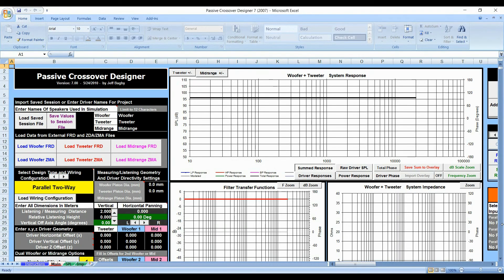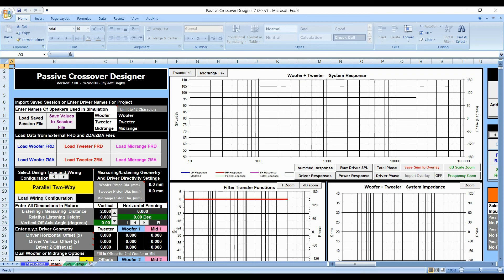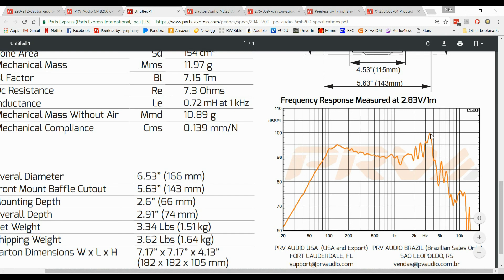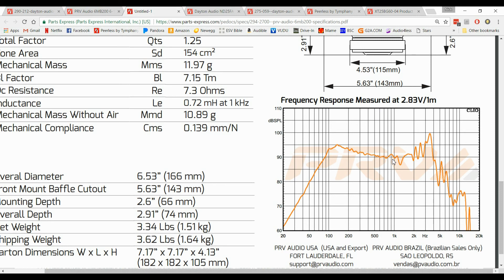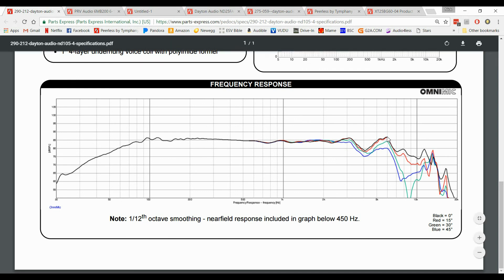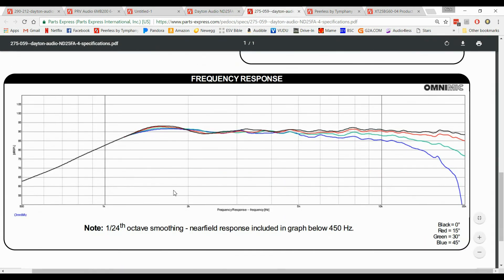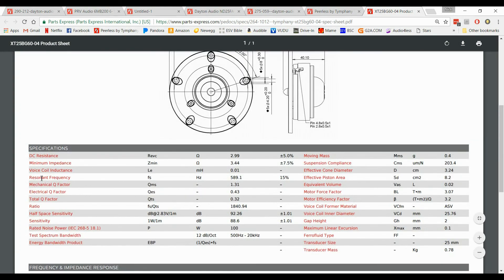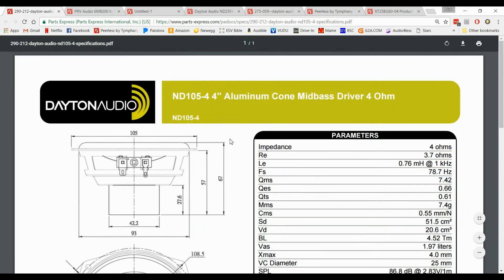How to Design a Crossover - Part 2 - Selecting the Drivers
In this video, I will show you how to determine what speakers will be best to start with when designing a system.  This will help determine a good crossover point to start with in Jeff Bagby's Passive crossover Designer.  The following programs are used in this series: